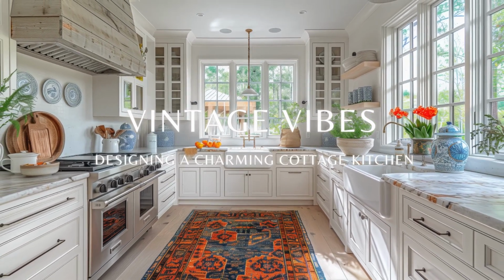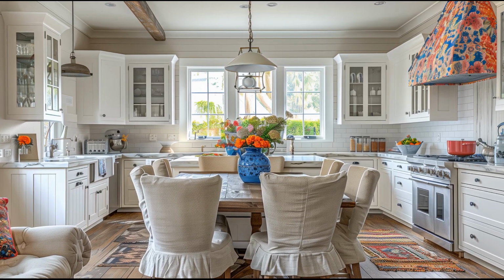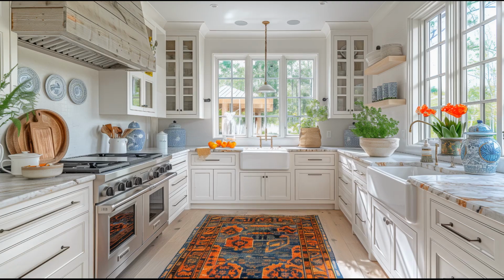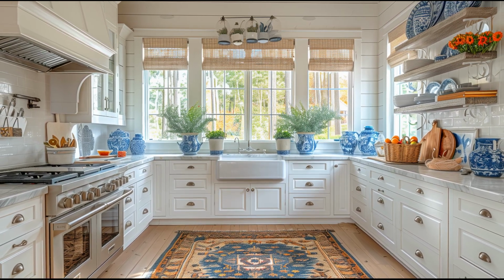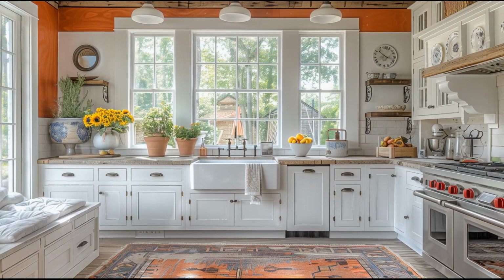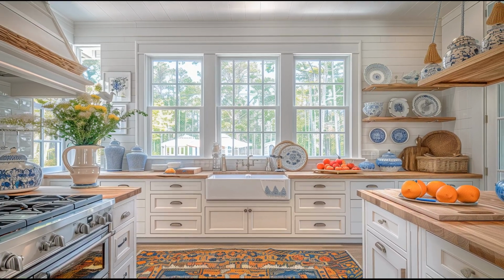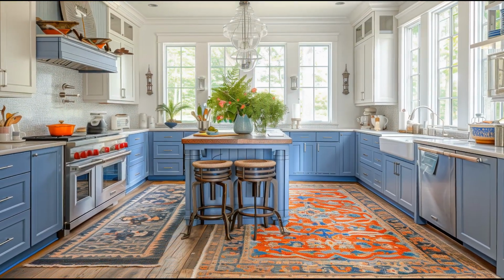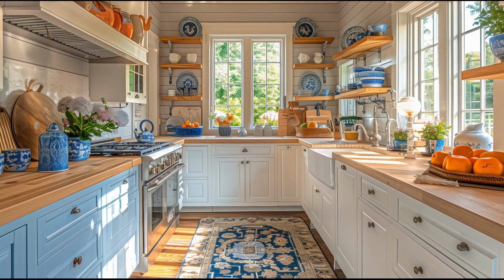Vintage Vibes: Designing a Charming Cottage Kitchen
🌺Welcome to Freshco Graphics! 🌿

🎀 In today’s video, we explore the enchanting world of vintage cottage kitchens. Discover how to blend rustic charm with modern functionality to create a cozy and inviting kitchen space.

🎀In This Video:
Embracing Vintage Elements: Learn how to incorporate antique appliances, open shelving, and other vintage touches to capture the essence of a charming cottage kitchen.
Choosing the Right Materials: Tips on selecting natural materials like reclaimed wood, butcher block countertops, and stone backsplashes to enhance the rustic appeal.
Color Palette and Finishes: Discover the perfect soft, muted color palette and distressed finishes to create a light and airy feel.
Decorative Touches: Ideas for adding vintage-inspired hardware, wicker baskets, floral curtains, and greenery to bring your kitchen to life.
Lighting and Ambiance: Explore lighting options that set the perfect mood, from pendant lights to warm, inviting fixtures.
Creating a Functional Space: Practical tips for designing a kitchen layout that is both beautiful and efficient, with plenty of storage solutions.

🎀Join us as we transform your kitchen into a delightful vintage cottage haven.